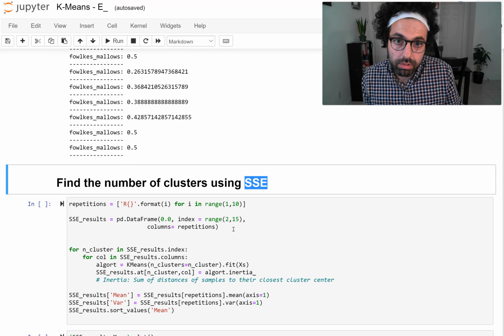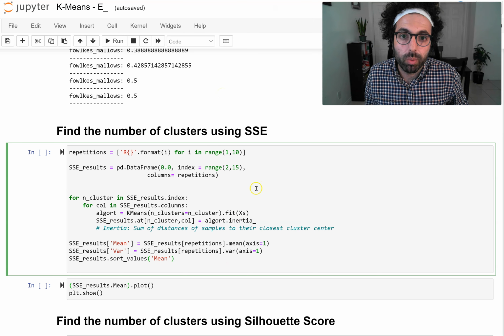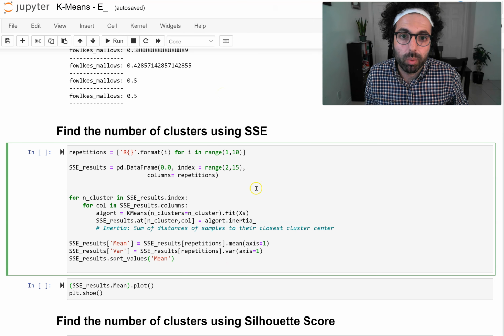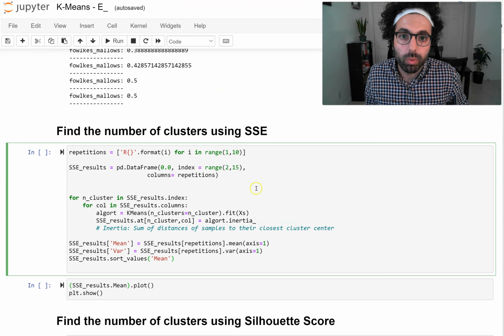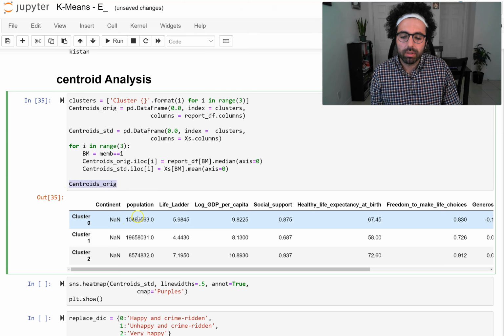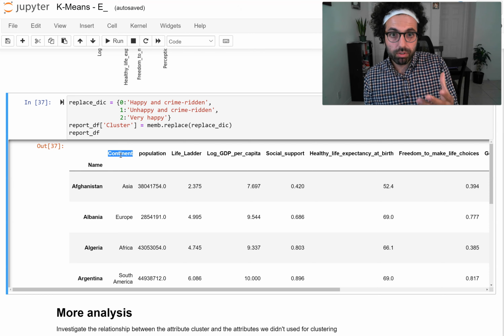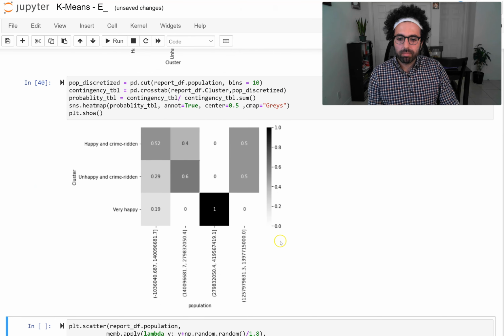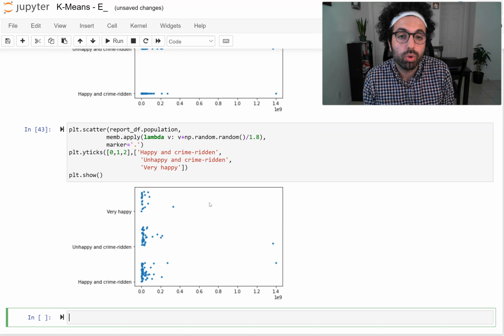Clustering Analysis using K-Means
This is a rather long video but many important concepts of clustering analysis are covered: 1) Clusterability, Hopkins Statistics, Clustering Comparisons, Clustering Evaluations (Silhouette score, Sum of Squared Error), K-Means Algorithm, Finding the number of clusters, and Centroid Analysis. To download the code and the dataset used in this video use this